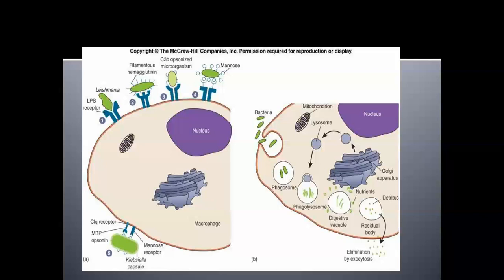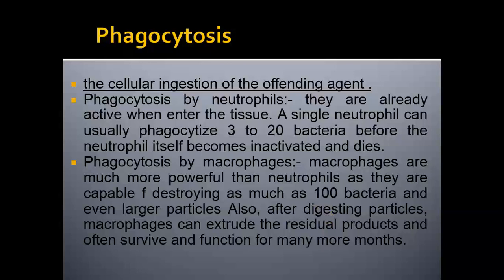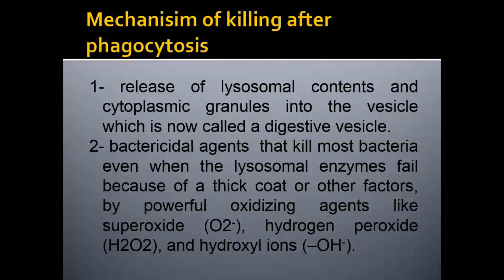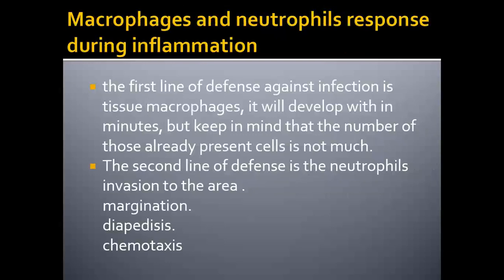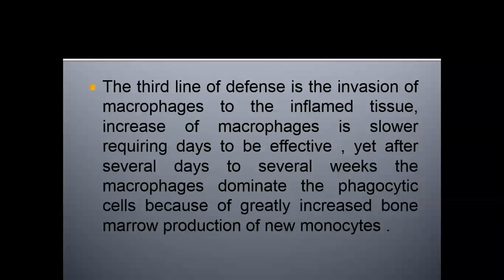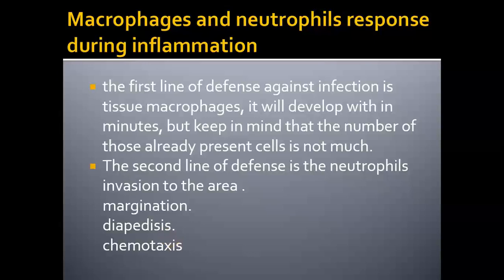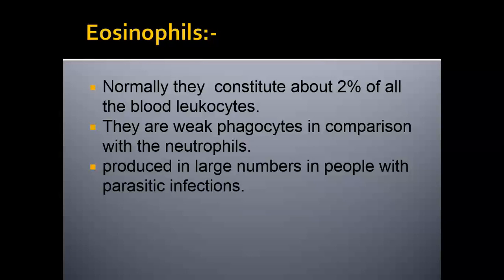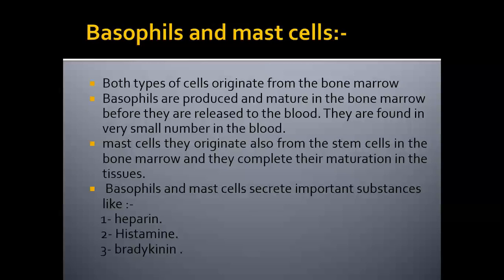White blood cells (part 2) U4 W2 Dr.Israa Mohammed